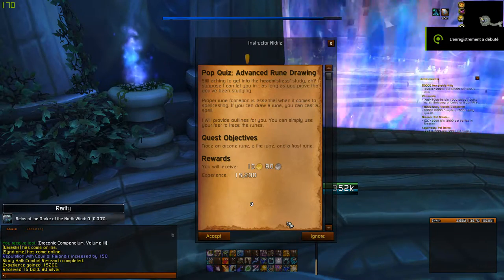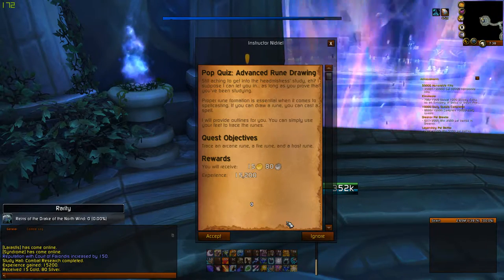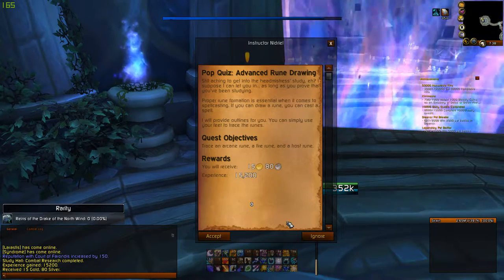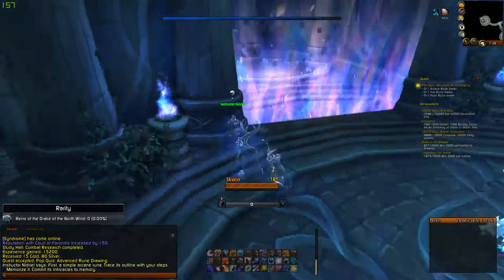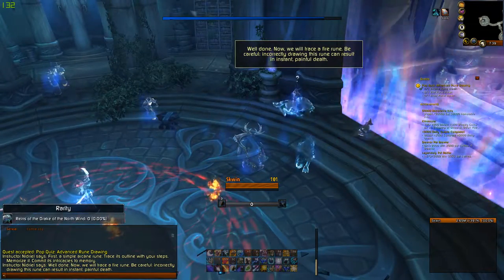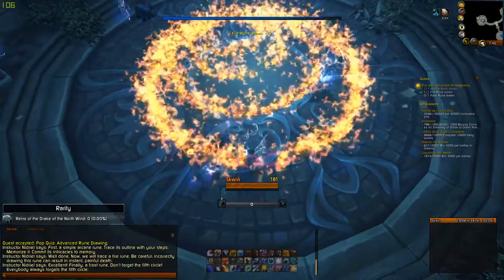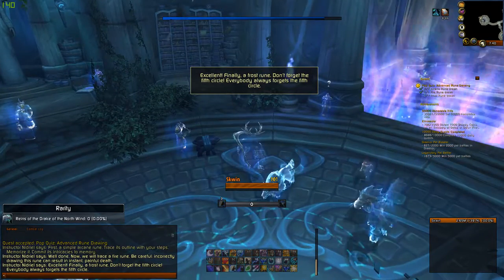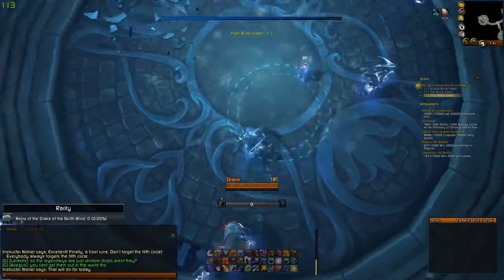Pop Quiz: Advanced Rune Drawing | WoW Quest (Updated Version 2016)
Goal is getting a webcam and start streaming soon!
Help the poor student! :)